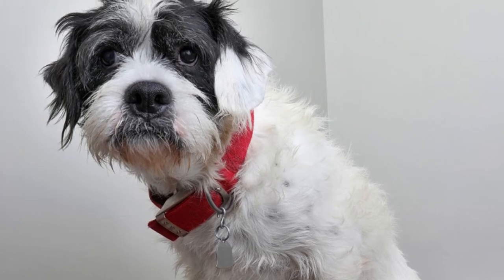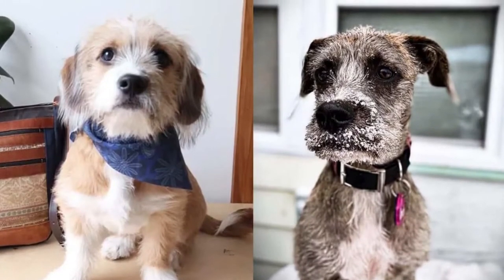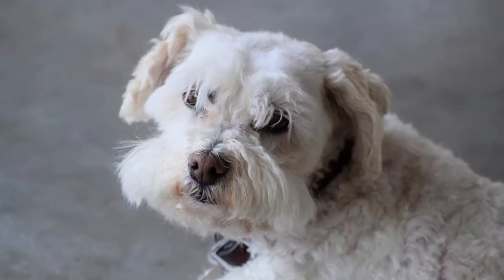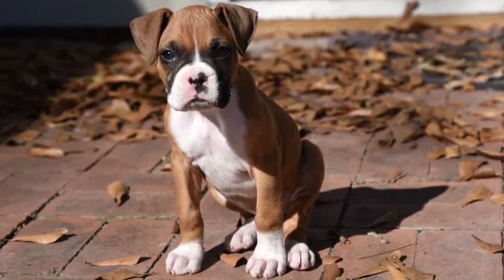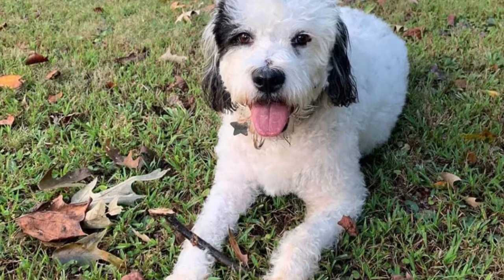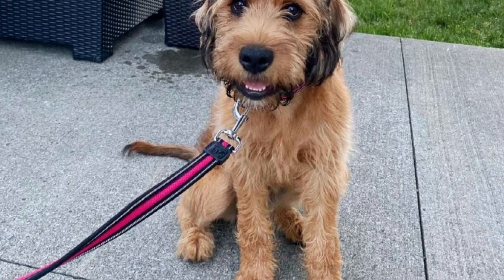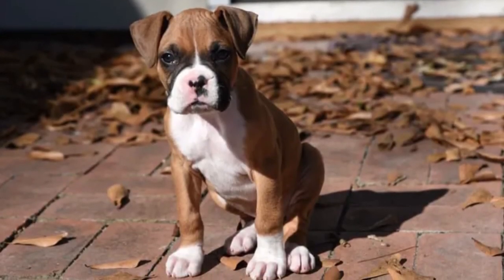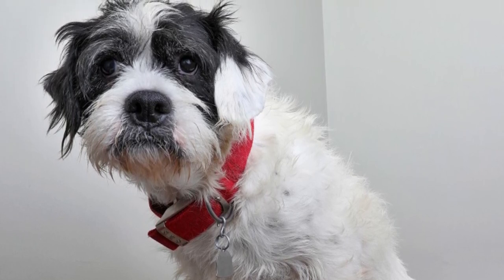How to Take Care of the Boxerdoodle? How big do Boxerdoodles get?Do Boxerdoodles bark a lot?